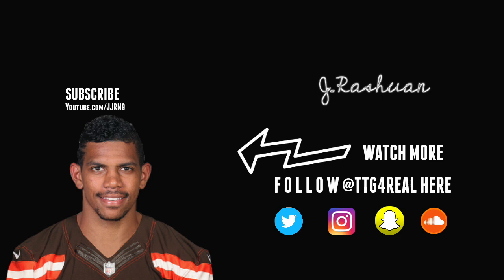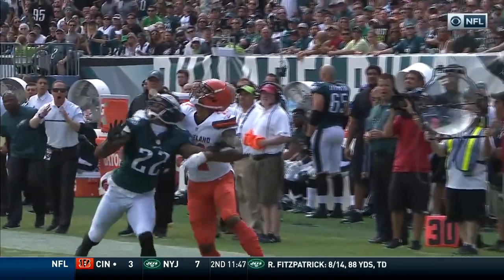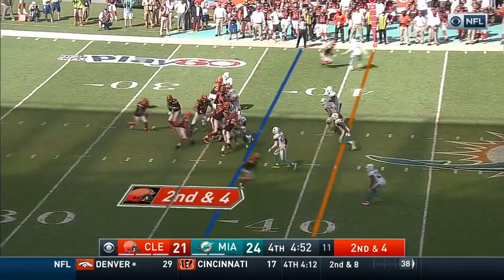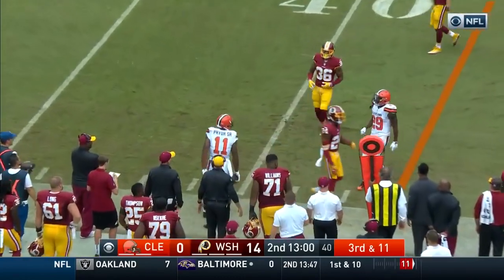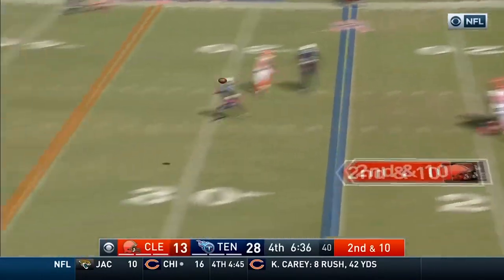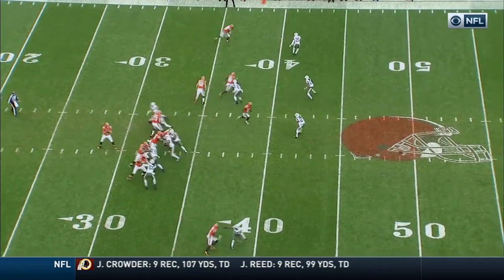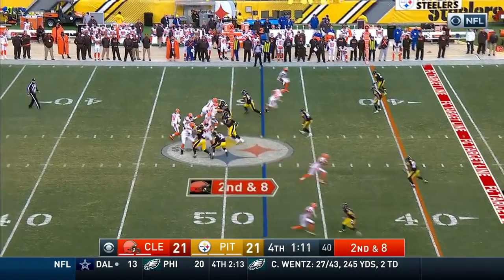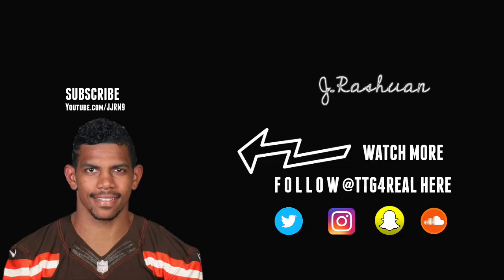Terrell Pryor 2016 Breakdown: TTG4REAL Film Room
Originally selected by the Oakland Raiders in the third round of the 2011 Supplemental Draft... Traded to the Seattle Seahawks on April 21, 2014... Waived by the Seahawks on August 30, 2014... Signed with the Kansas City Chiefs on January 8, 2015... Waived by the Chiefs on May 5, 2015... Signed with the Cincinnati Bengals on May 10, 2015... Waived by the Bengals on June 18, 2015... Claimed off waivers by the Cleveland Browns on June 22, 2015... Waived by the Browns on September 10, 2015... Signed with the Browns on December 2, 2015... Signed with the Washington Redskins as an unrestricted free agent on March 10, 2017. Joined the Redskins in unrestricted free agency in 2017 after having previously appeared in 34 career games with 27 starts, boasting a versatile stat line that included 79 career receptions for 1,071 yards with four receiving touchdowns, 102 career rushing attempts for 647 yards with four rushing touchdowns, and 175 completions on 311 pass attempts for 1,994 yards with nine passing touchdowns through the 2016 season.